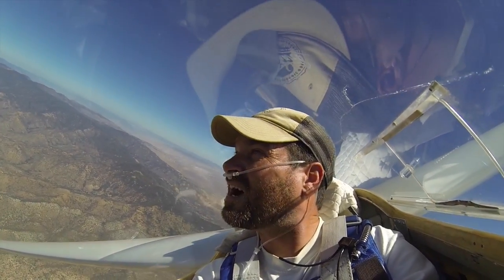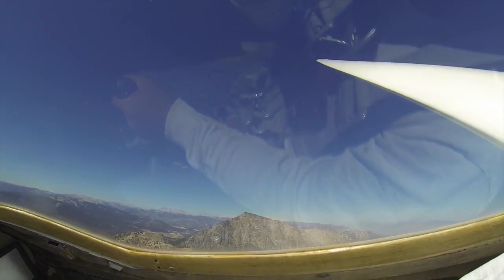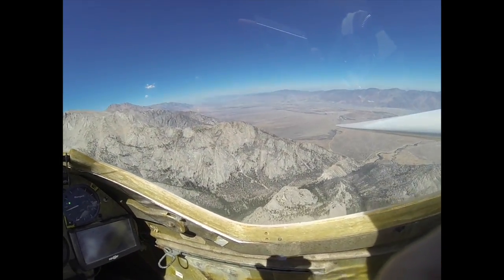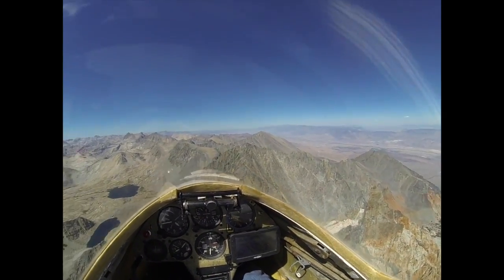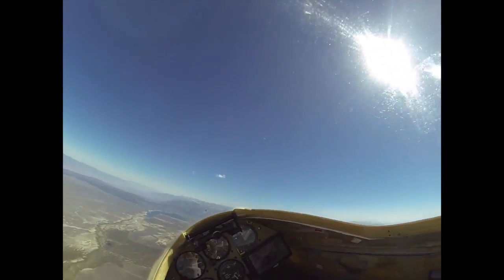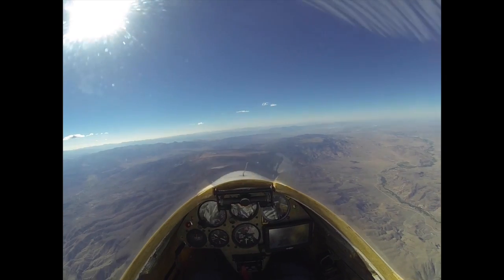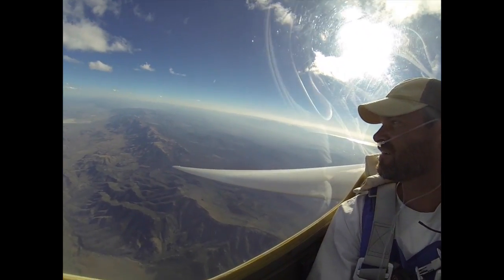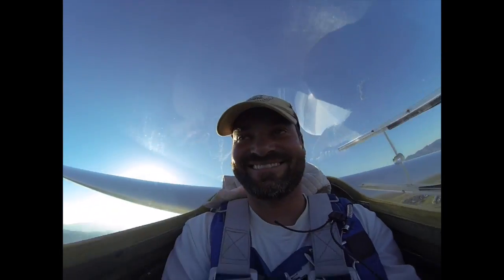2014 DDD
This video is about 2014 DDD